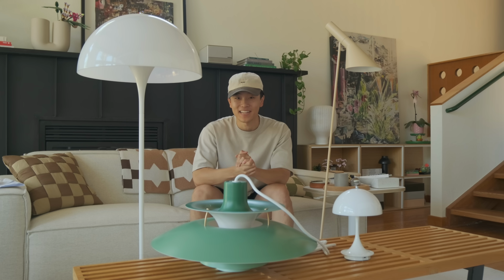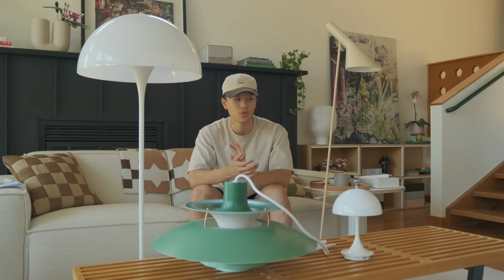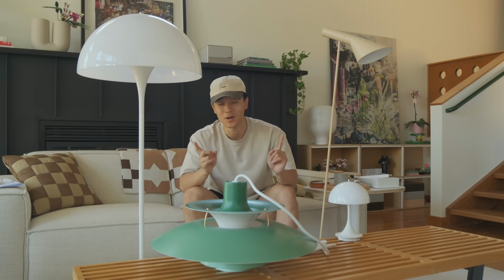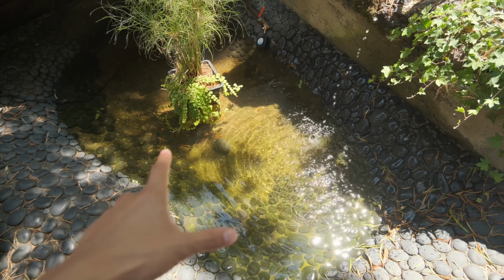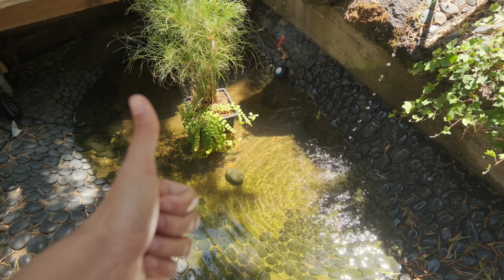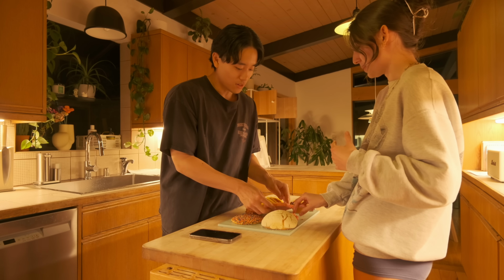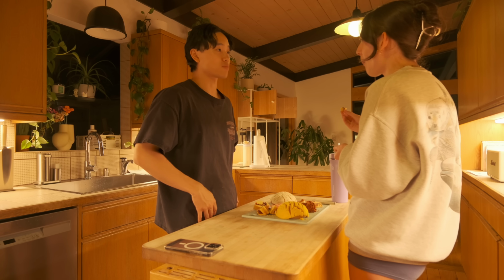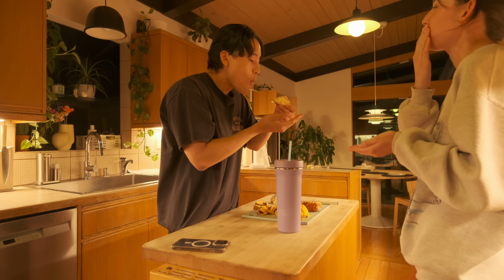Homebody Diaries | lots of new lamps, pond & fish update, celebrating 100k!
Your support has been absolutely unreal and I never imagined that I would have this many of you watching my videos on here -- it feels like we're building something truly special in our homebuddy community :)

Timestamps:
00:00 lots of new lamps
04:13 brunch with my parents
05:18 getting new fish
08:03 celebrating 100k